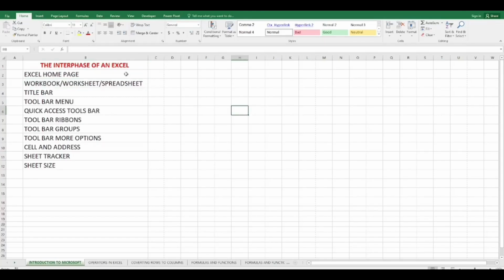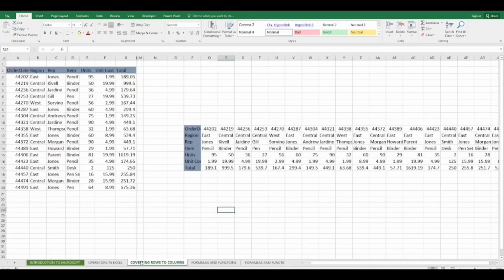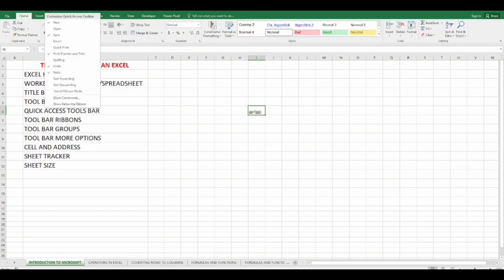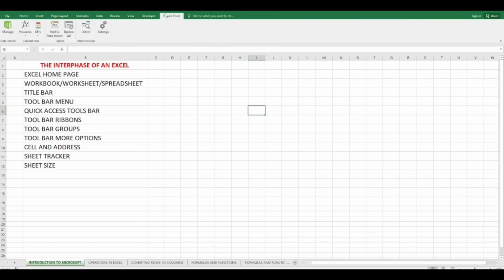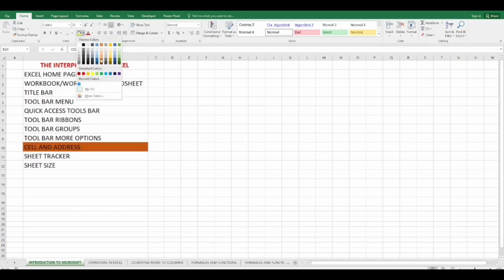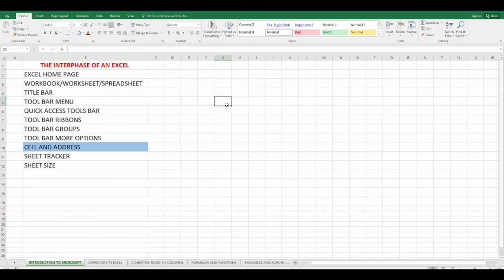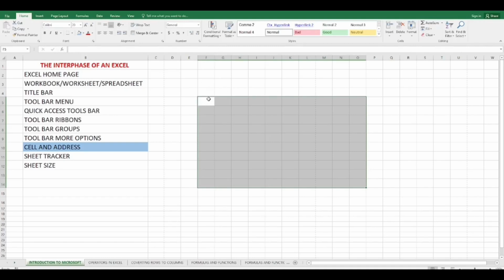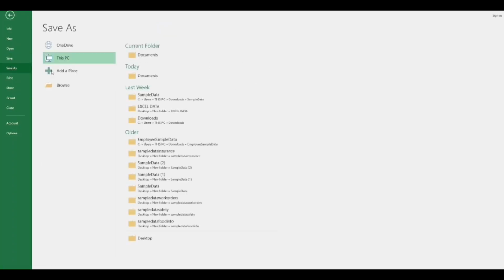The Surprising Truth About Mastering Excel Interface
Uncover the surprising truth about mastering Microsoft Excel interface in this beginner-friendly video. Learn easy and fast tips to excel in Excel!